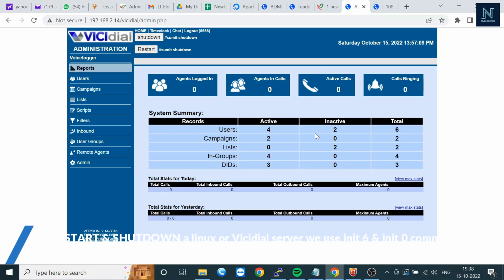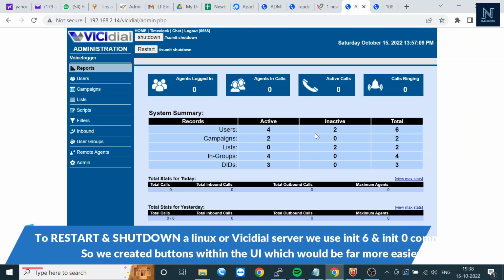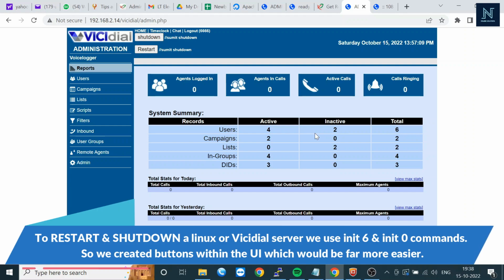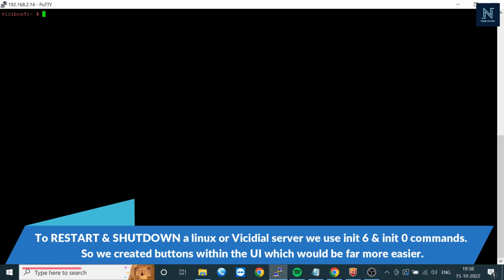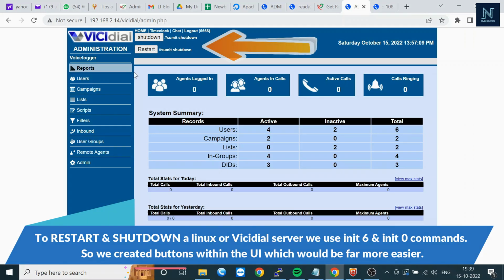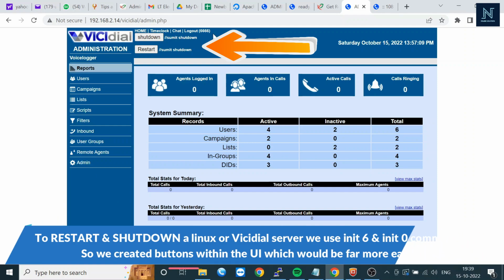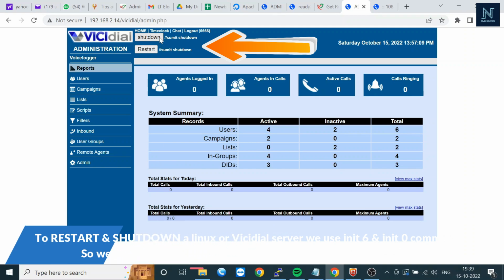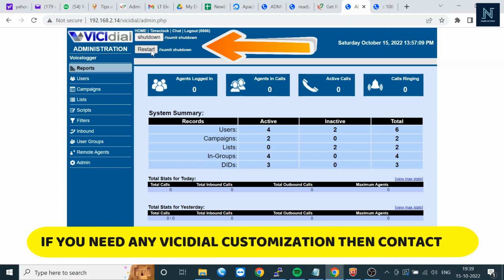CUSTOMIZATION IN VICIDIAL | SHUTDOWN & RESTART BUTTON IN VICIDIAL USER INTERFACE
SKYPE-solutionsnewbie
In this video, we have shown a customized feature of SHUTDOWN & RESTART button which we have implemented in the vicidial interface and how it is beneficial for operation. Please watch the complete video for better understanding.

customization in vicidial
custom vicidial setup
Shutdown and Restart button in vicidal
how to shutdown vicidial
how to restart vicidial
how to monitor system processes in linux
linux task manager
fix issues in vicidial
monitor vicidial processes
how to troubleshoot vicidial issues
vicidial cloud server
vicidial training
vicidial inbound campaign setup
vicidial vicibox 9 scratch installation aws
vicidial installation step by step
Basic training for vicidial
Basic training for agents in vicidial
How to use vicidial
How to start a call centre
How to Install  vicidial
How to upload leads in vicidial